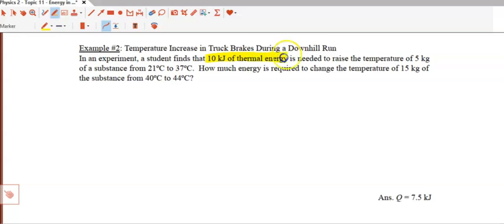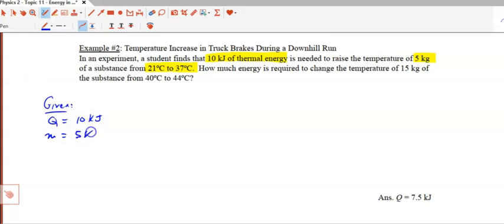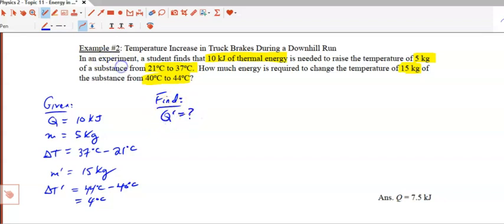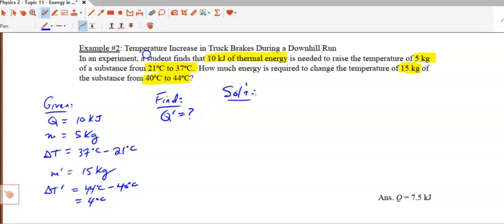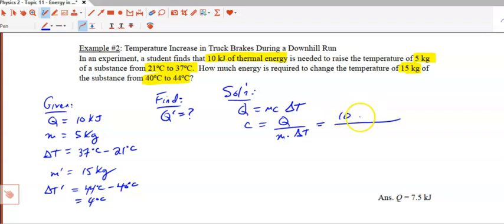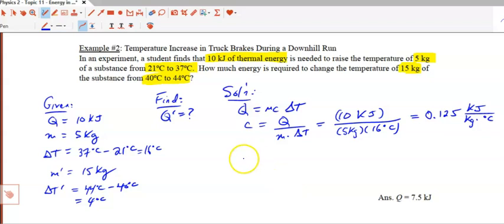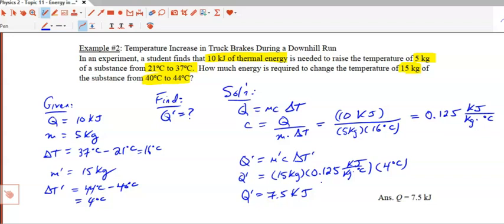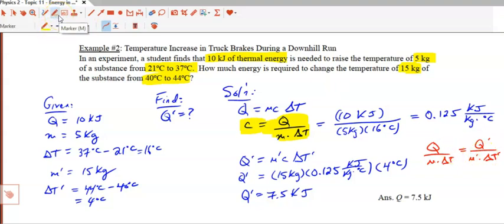Topic 11, Example #2, Temperature Increase in Truck Brakes During a Downhill Run